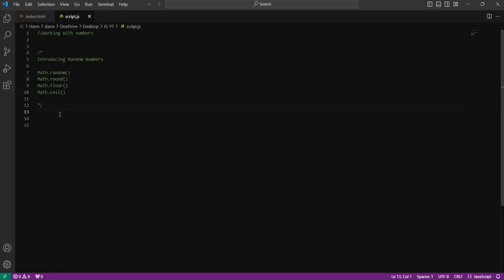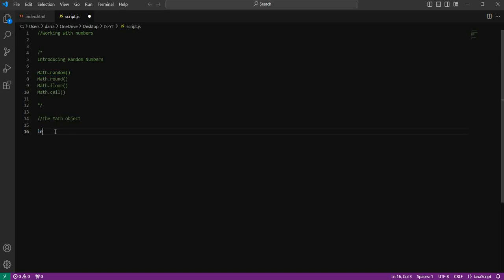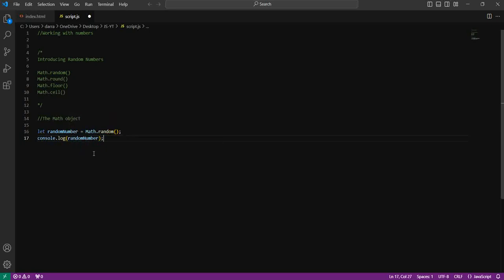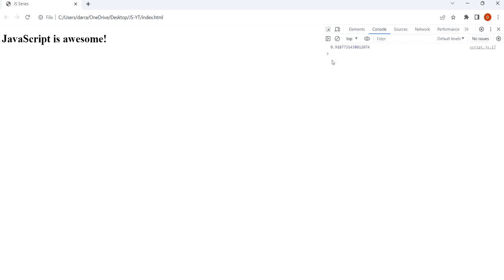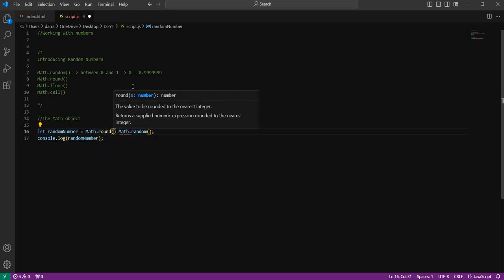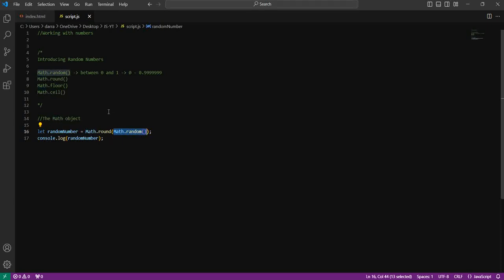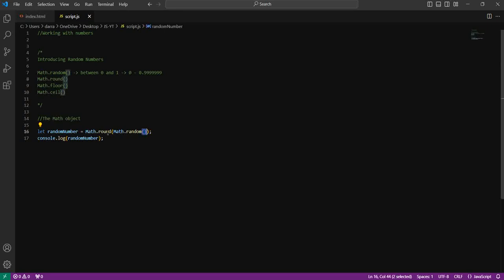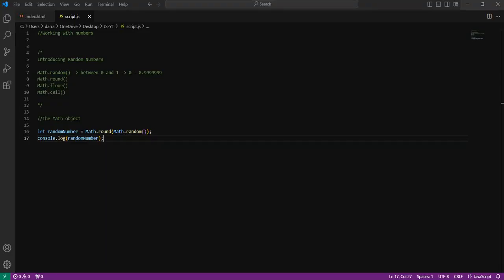JavaScript for Beginners - Random Numbers in JavaScript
In this tutorial we will learn how to generate a random number in JavaScript.